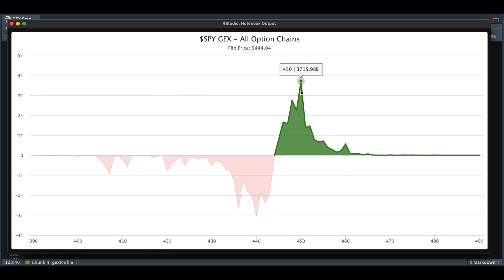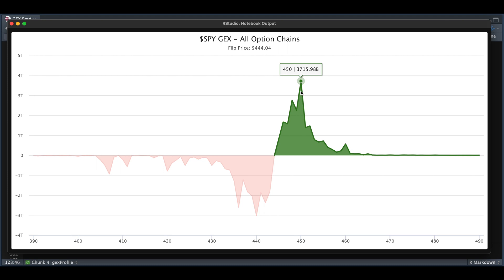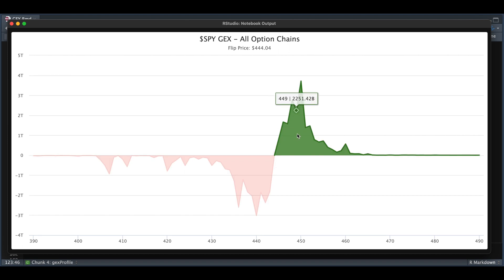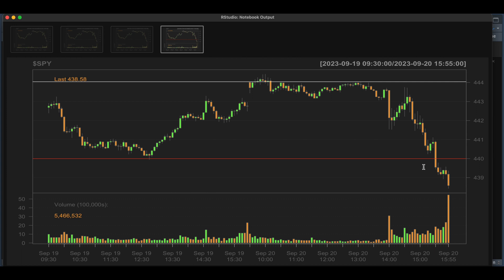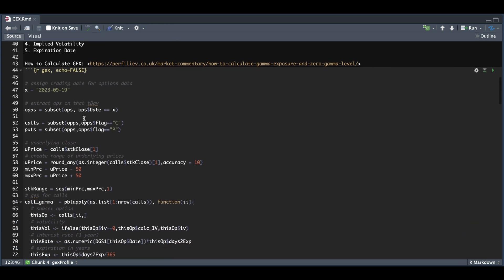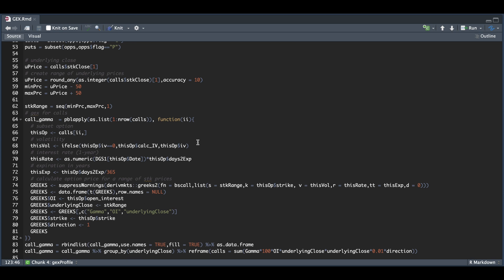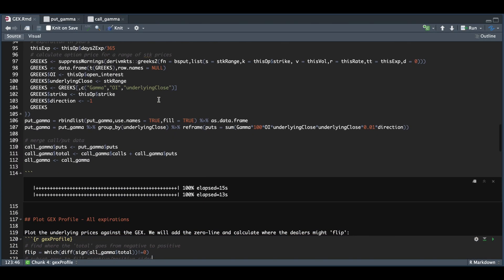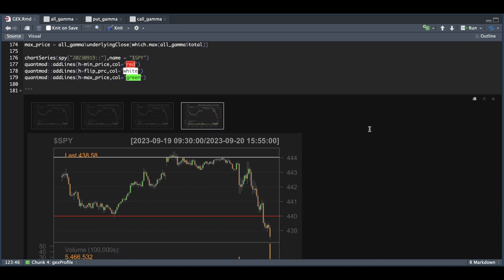How To Calculate Gamma Exposure Profiles Using R